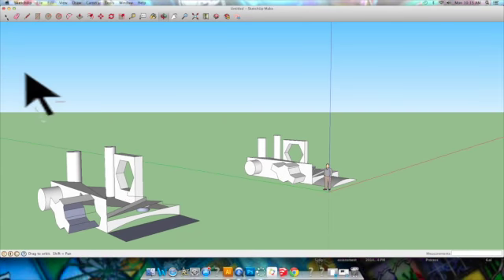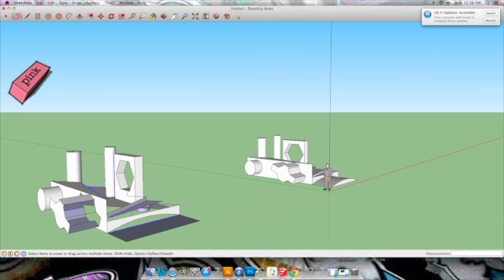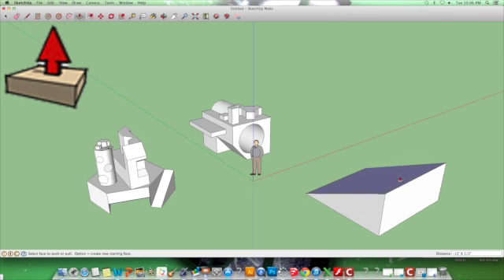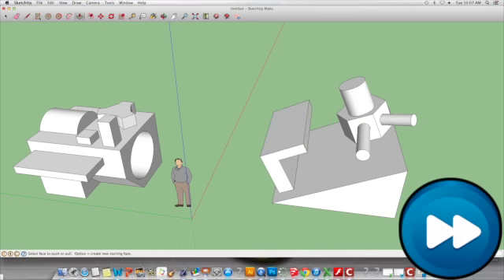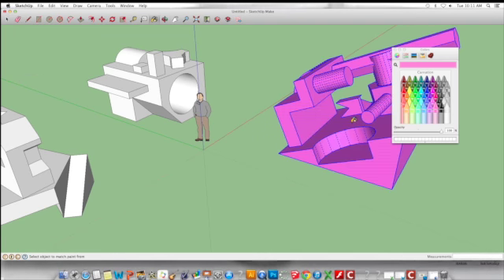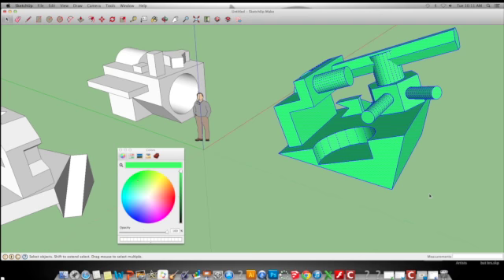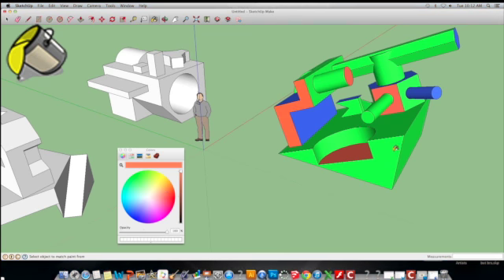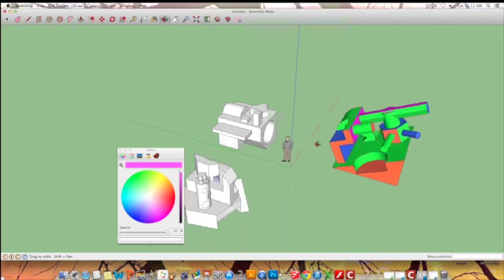BOLGER SU 5-2 Geometric Abstract Sculptures Part 2